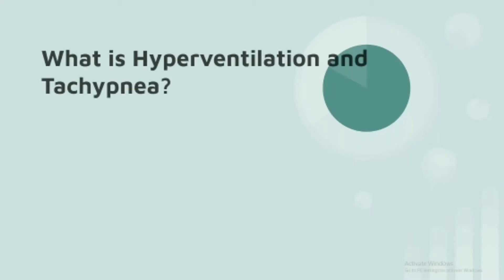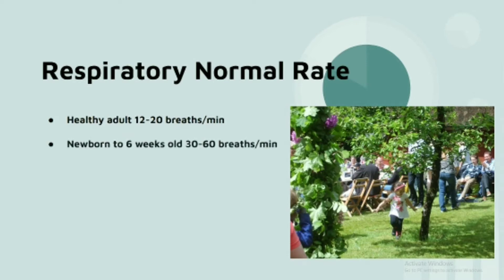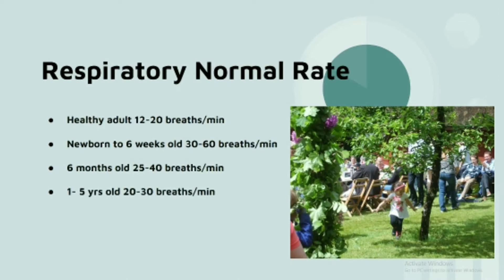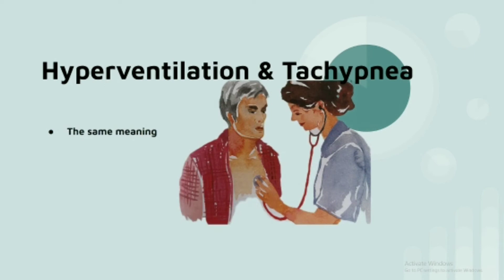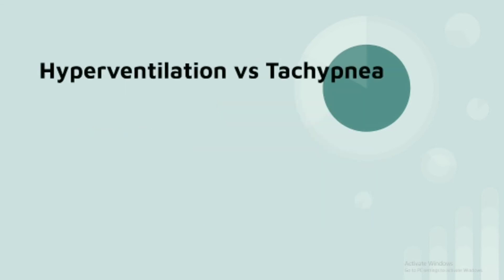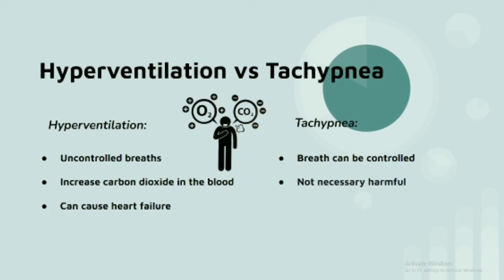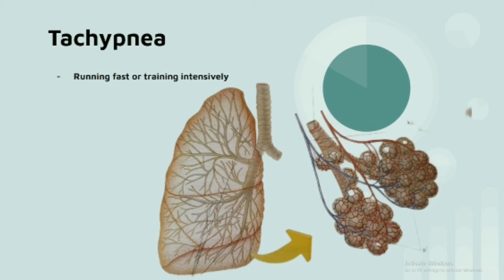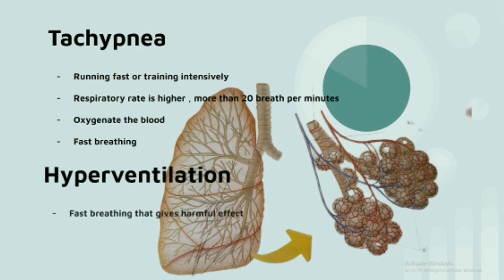Hyperventilation and Tachypnea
This video explain about Hyperventilation and Tachypea and what is the Difference of Hyperventilation and Tachypnea . How to prevent the harmful effect and their symtoms will be in the next video.